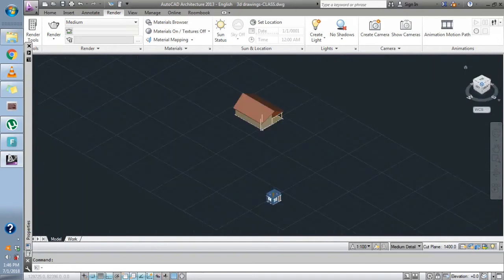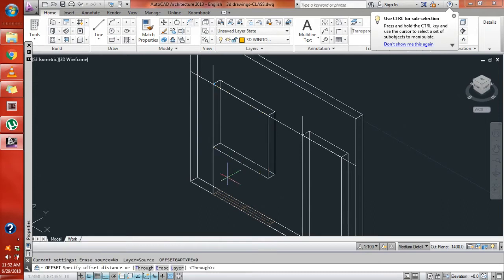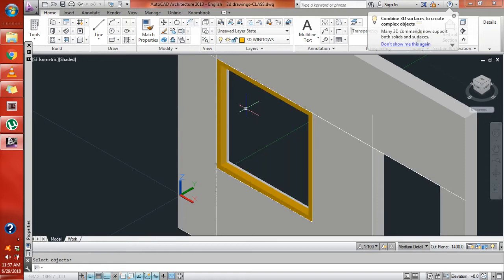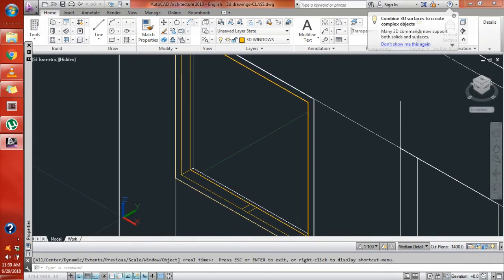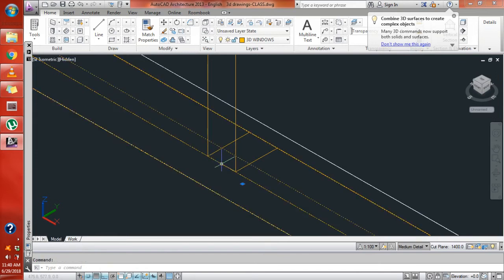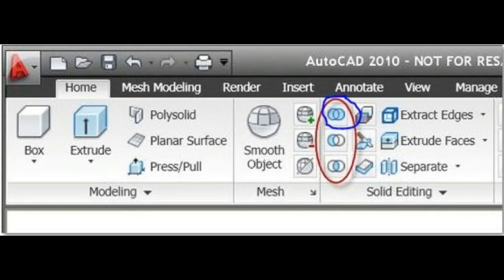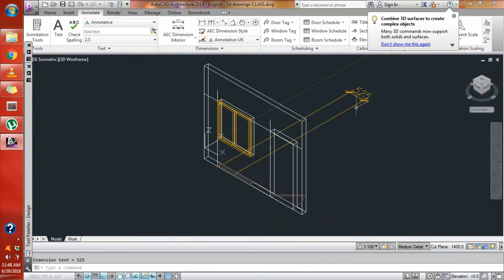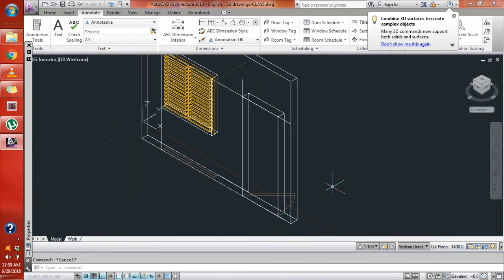1 AUTOCAD 3D LOUVRE WINDOWS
This video was made for Building Construction Drafting Students.